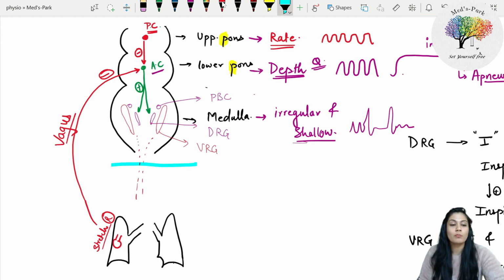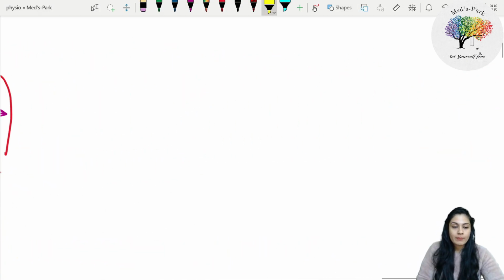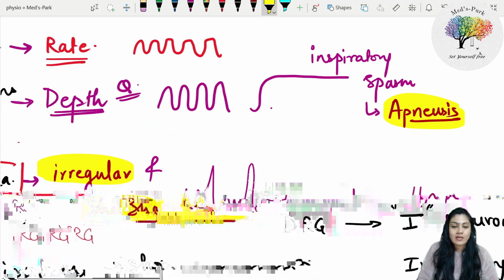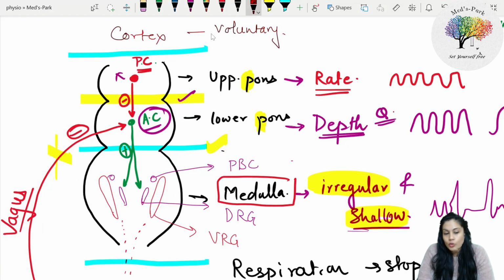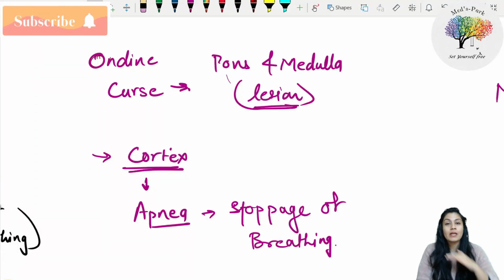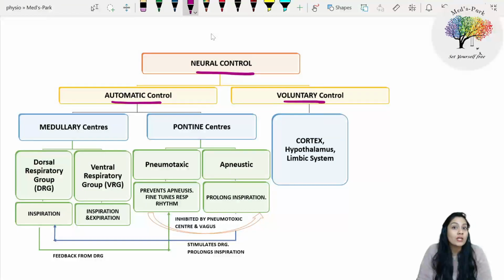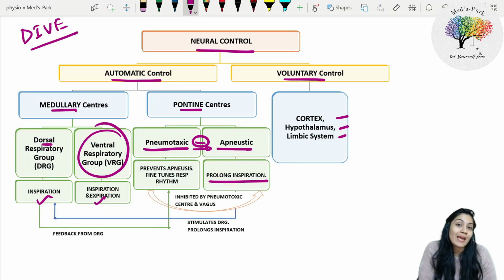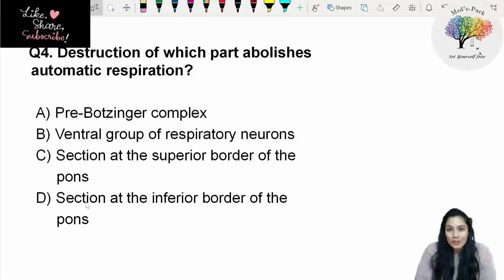Neural Regulation of Respiration -Part 2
Neural Regulation of Respiration - 2
Lesions at different sites & changes in pattern of respiration